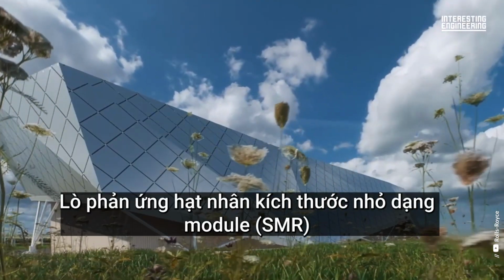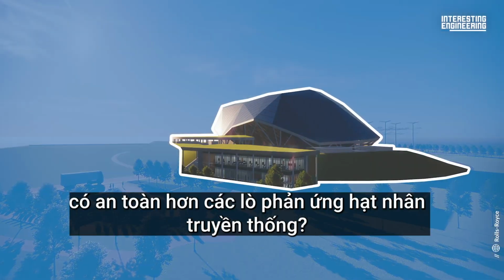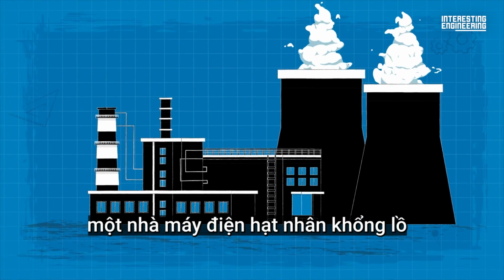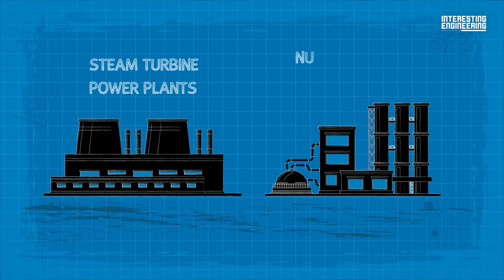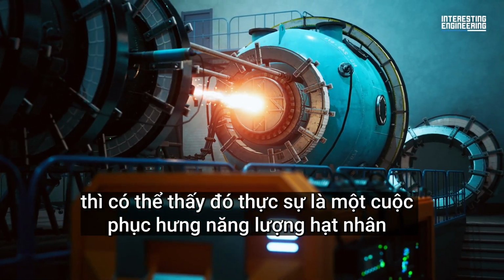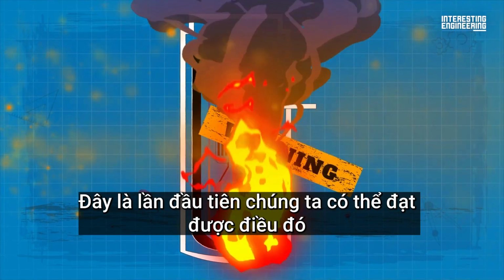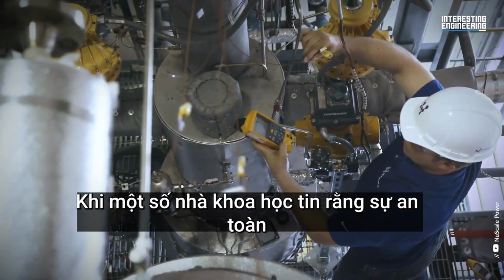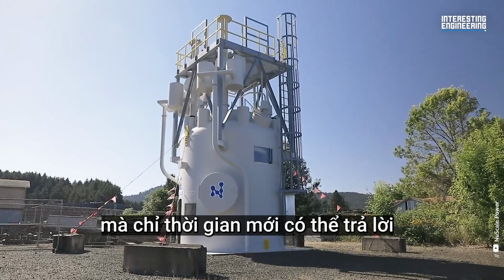Lò phản ứng hạt nhân mini: Giải pháp năng lượng bền vững cho tương lai hay quả bom nổ chậm?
Thiết kế lò phản ứng hạt nhân dạng module loại nhỏ hứa hẹn sẽ giúp nhân loại giải quyết bài toán năng lượng sạch bền vững.